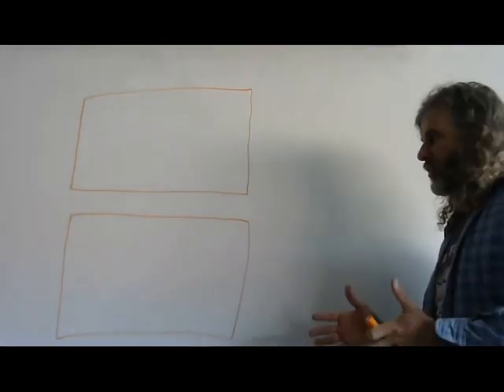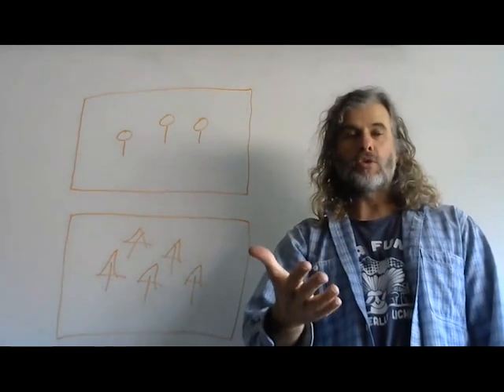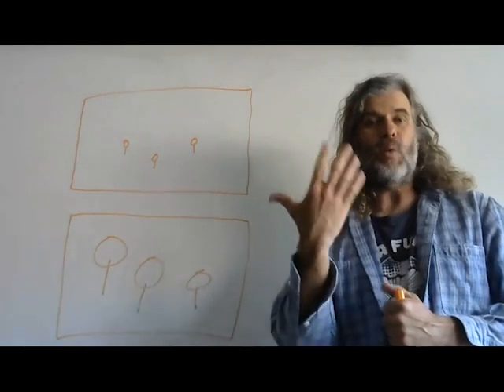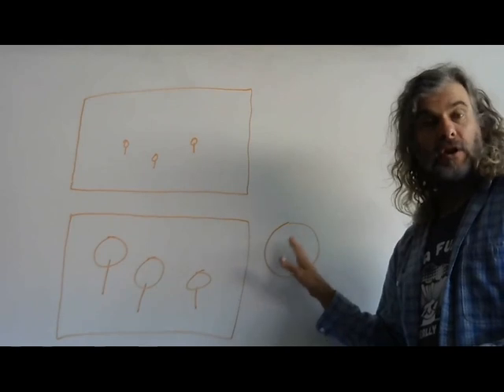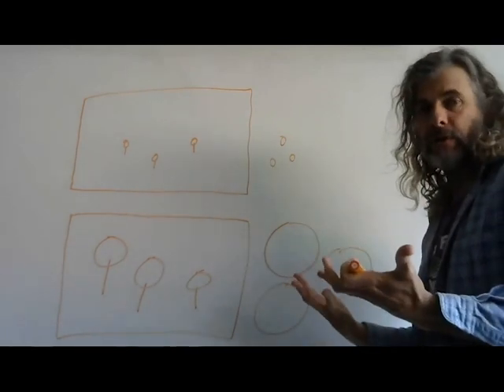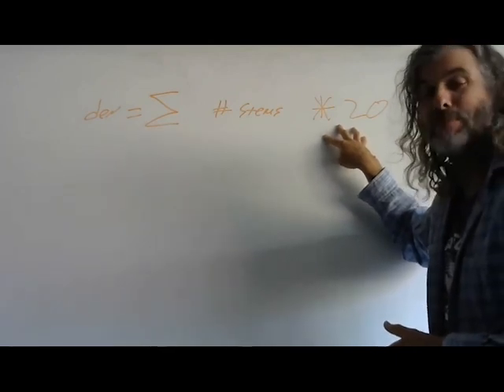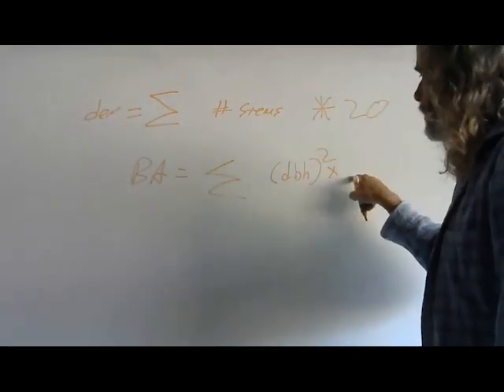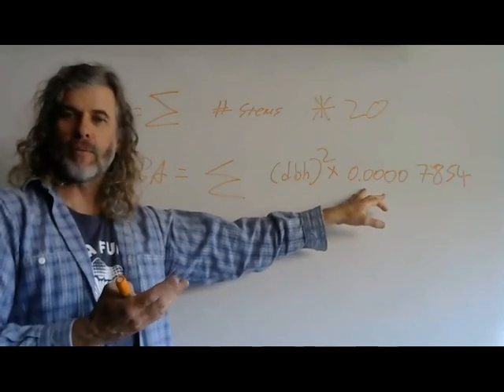lab 2 stand density vs basal area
Note there is a small error introduced in the standard deviation calculation